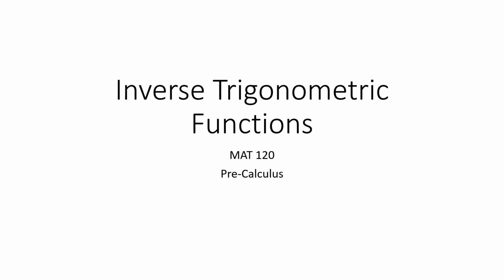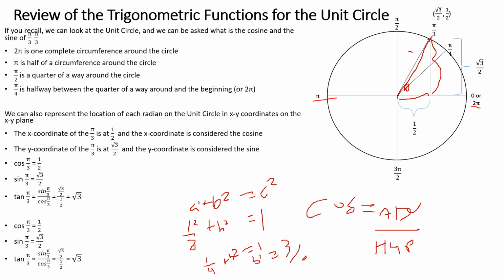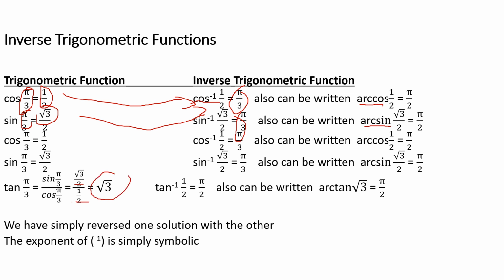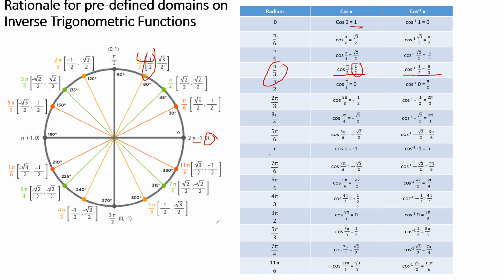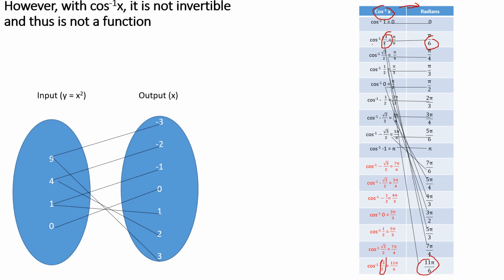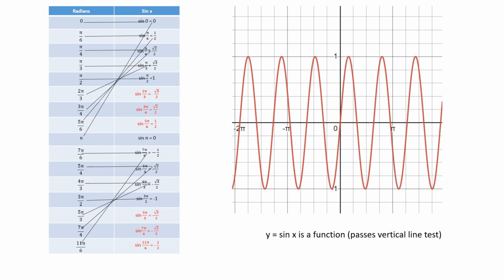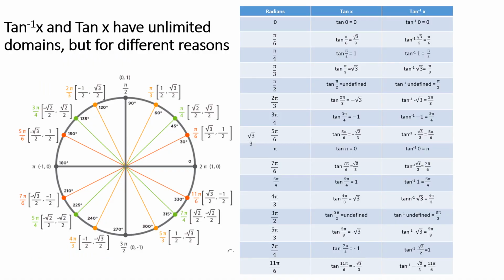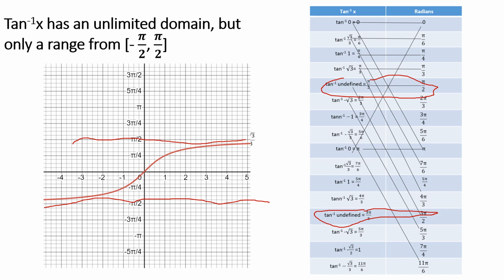Inverse Trigonometric Functions